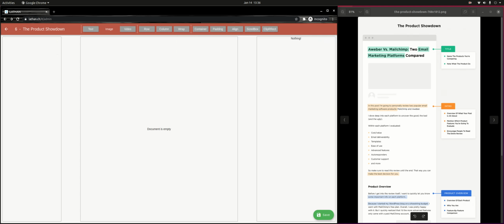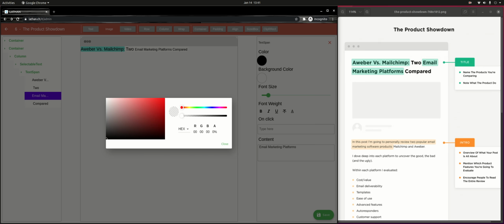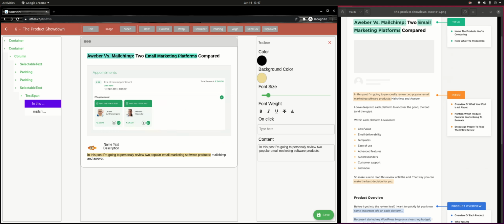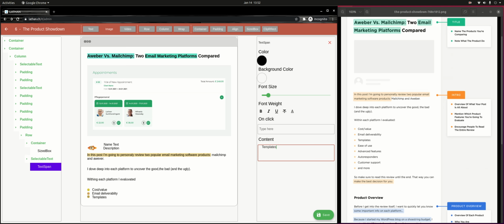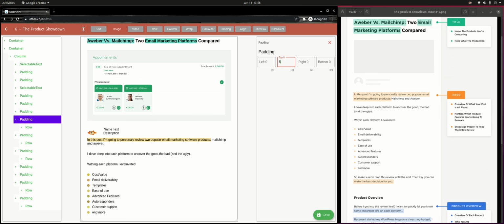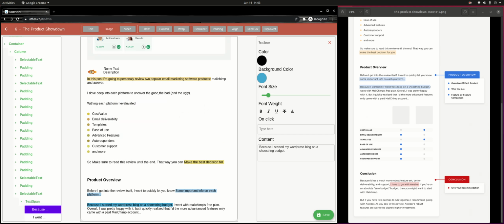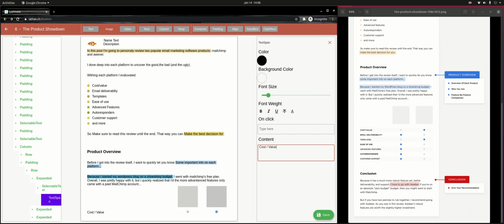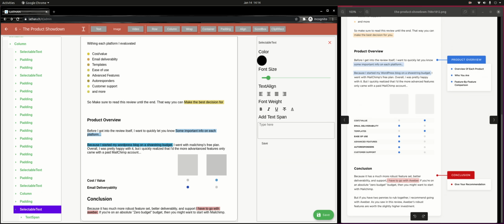Sample blog 2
Simple blog designed using blod editor